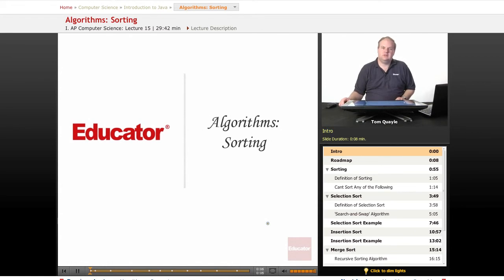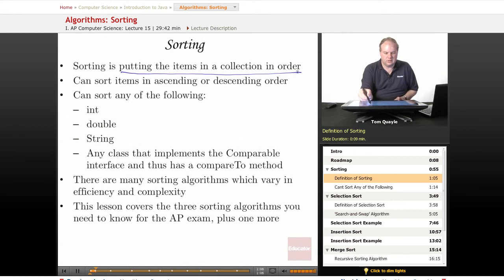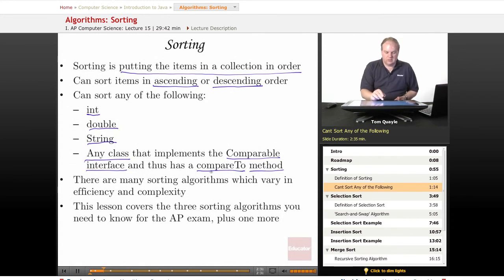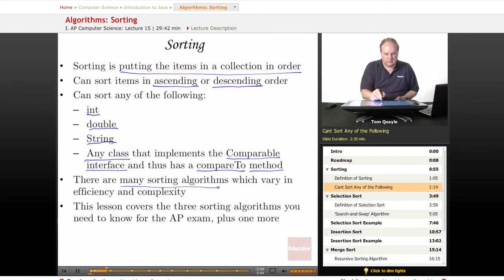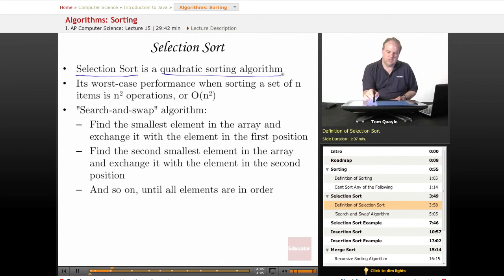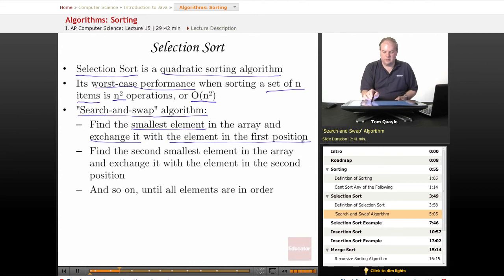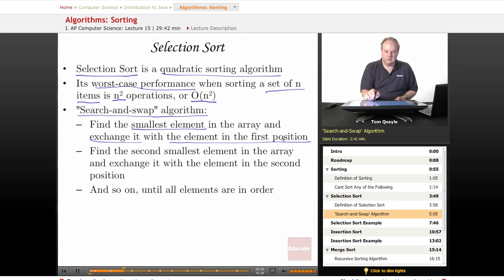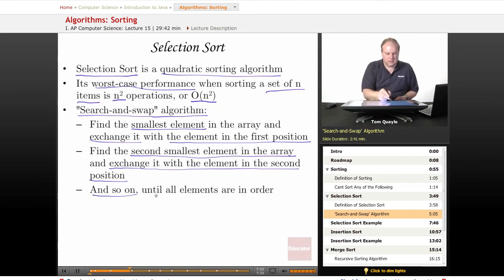AP Computer Science - Sorting Algorithms